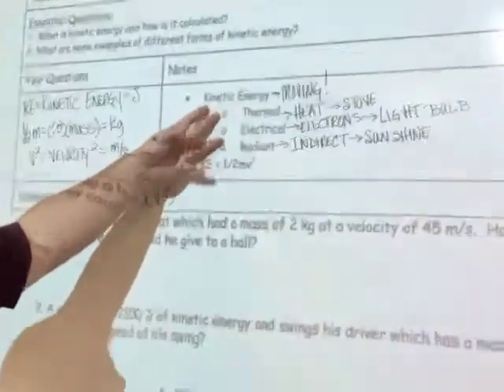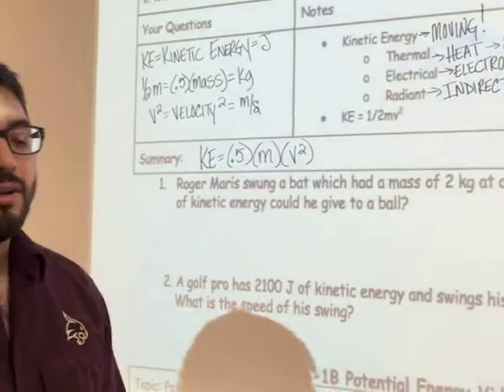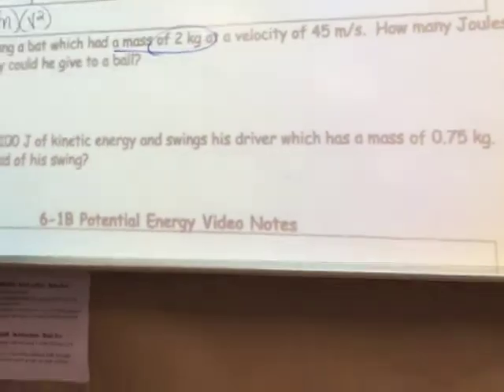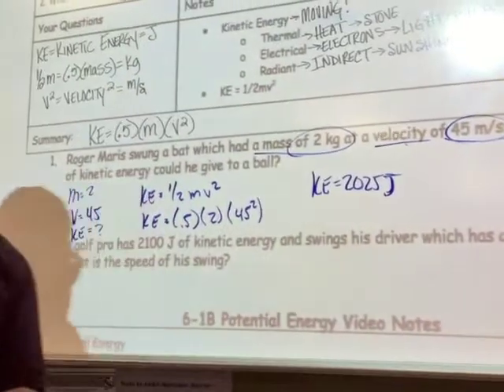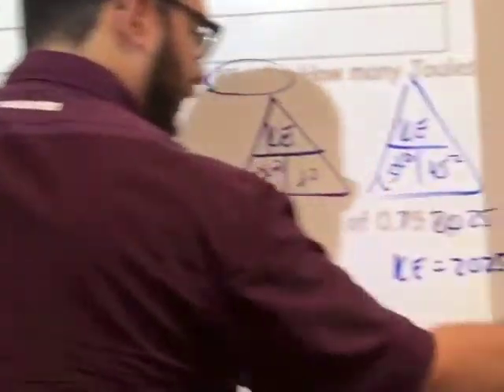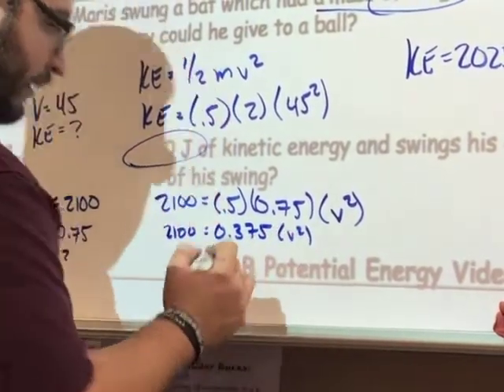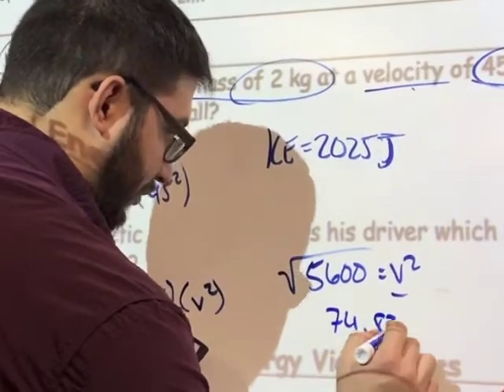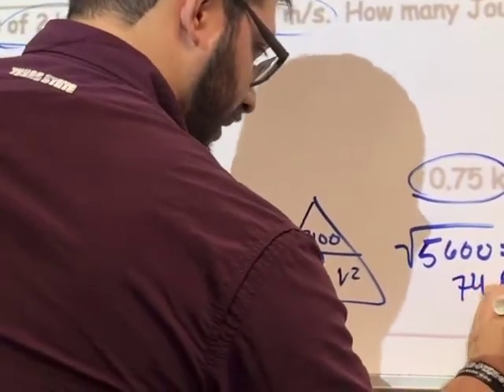6-1A Kinetic Energy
The SHS Physics Team presents the video notes for 6-1A Kinetic Energy